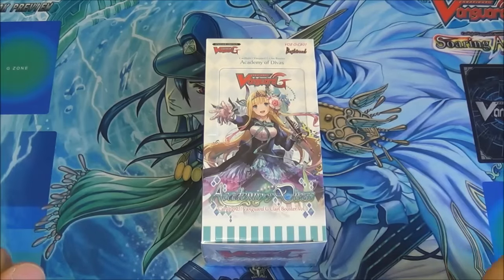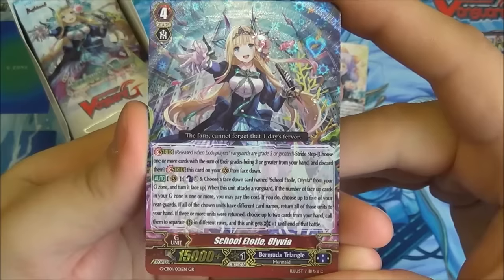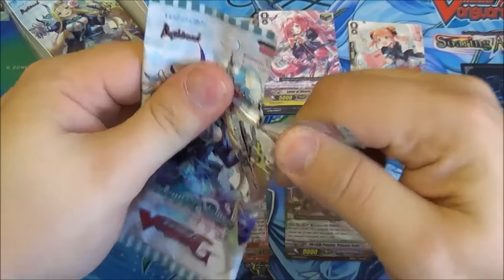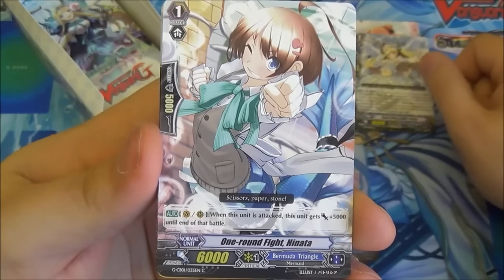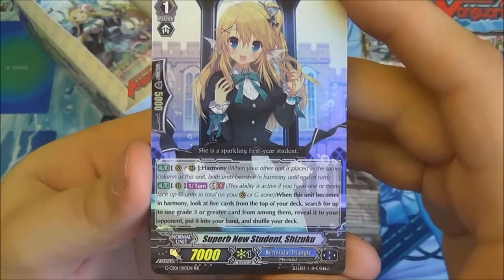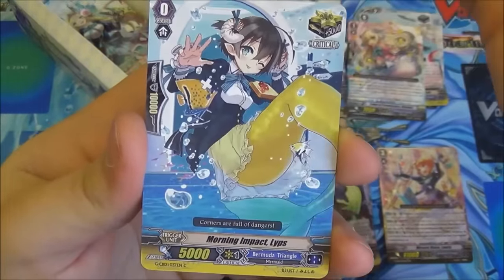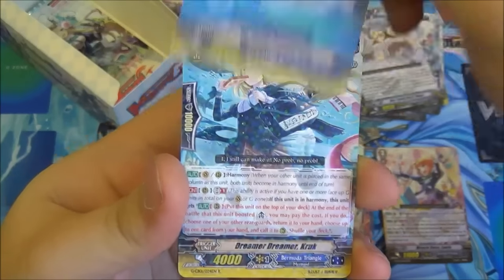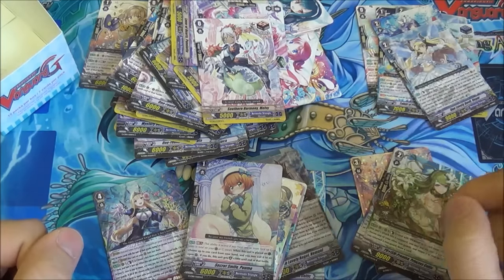Cardfight!! Vanguard G-CB01 Academy of Divas Unboxing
Big Orbit's Simon & James unbox and discuss the cards in the new G-CB01 Academy of Divas set for Cardfight!! Vanguard - Pick up Cardfight Vanguard singles and sealed packs/boxes